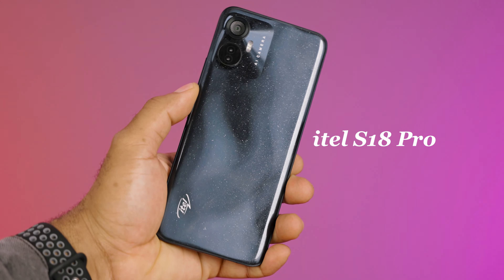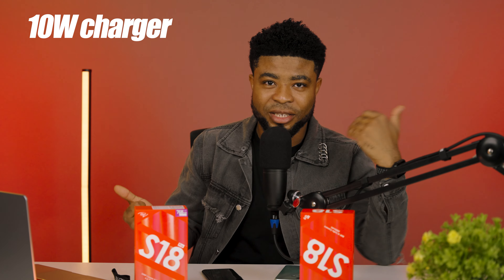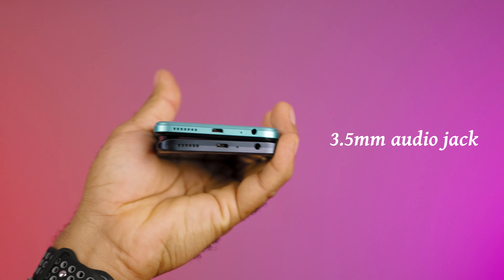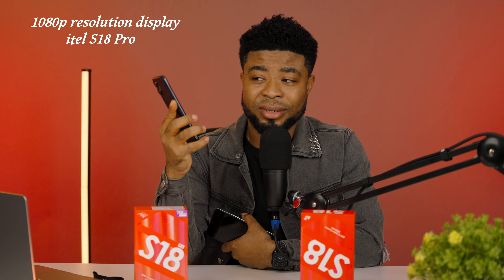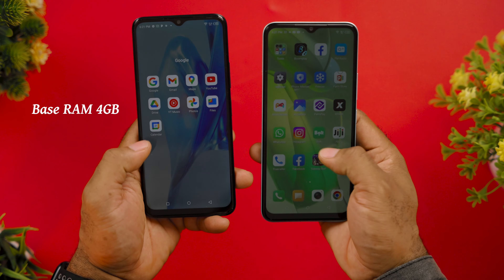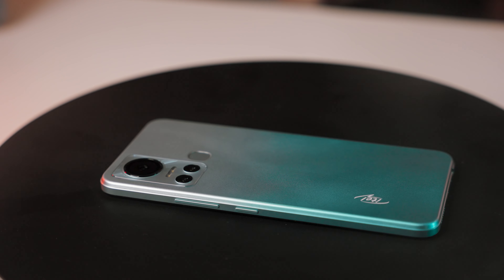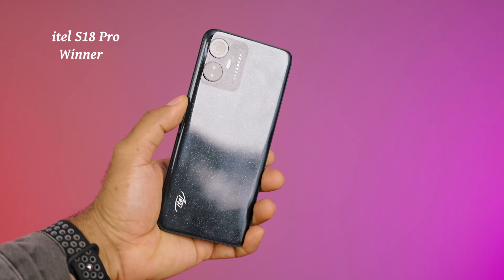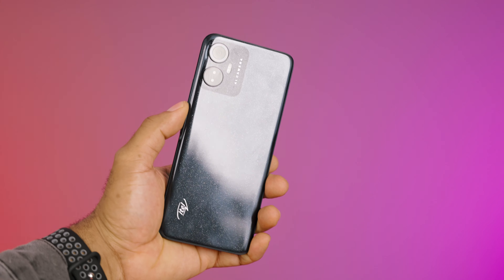itel S18 Pro vs S18: Which Should You BUY?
Here is my detailed comparison between the itel S18 Pro and the itel S18. In this video not only did we compare these budget offerings from itel, we also covered all there is to know about the bigger and more performing variant of this year's lineup, the S18 Pro.

Itel S18 Pro Unboxing and Review.